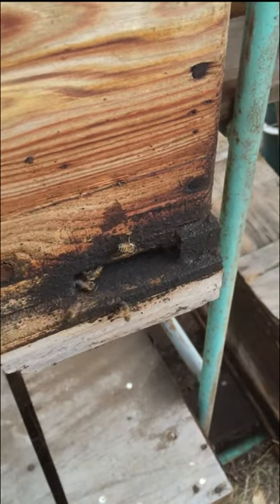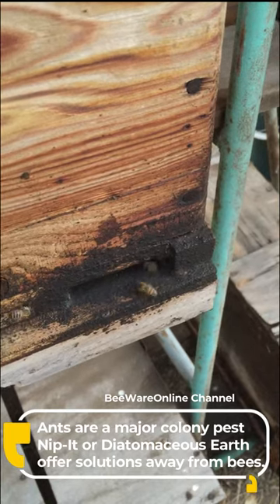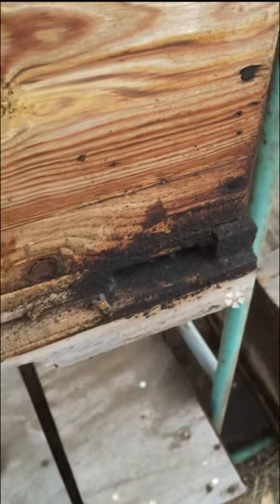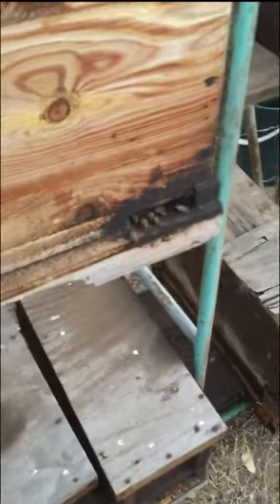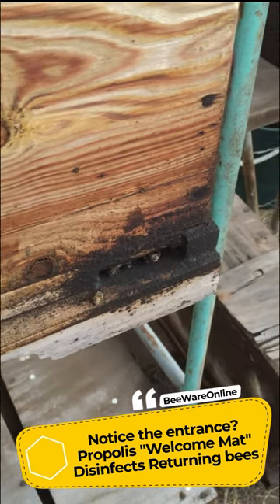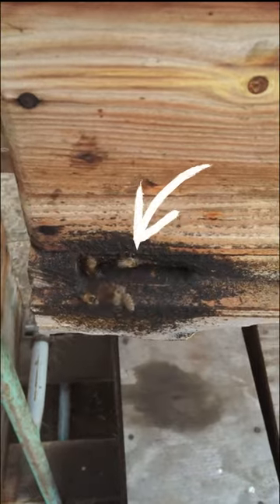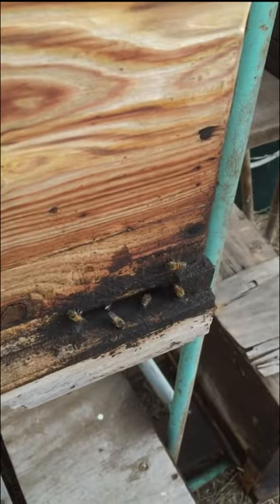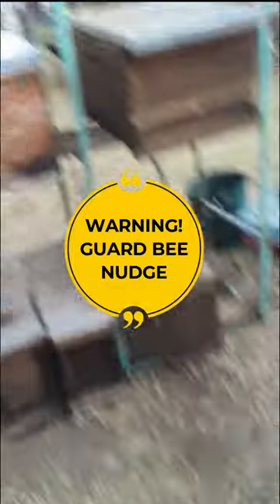Ants, guard bees and "welcome mat" at hive entrance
How to Attract Guard Bees, Handle Ants and ID the "Welcome Mat"

I've kept bees a long time and this hive entrance shows a superb example of the propolis welcome mat for returning foraging bees.

First chapter:
Propolis welcome mats. It disinfects their feet as they enter the hive after being out in the world collecting from wherever and whatever they have landed on.

Second Chapter:
We get a wonderful guard bee "Bouncer Betty" gently persuading me to keep my distance... She's wonderful.

3rd Chapter:
Patricia the "Pollen Jock" returns with a win from nature packed with pollen in her pollen sacs before whizzing away into the hive to get it stored so she can still make it to the honey pub tonight with the girls!

Links below